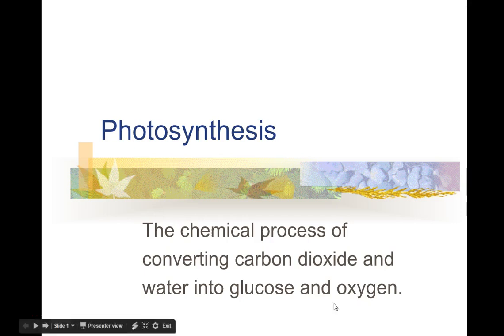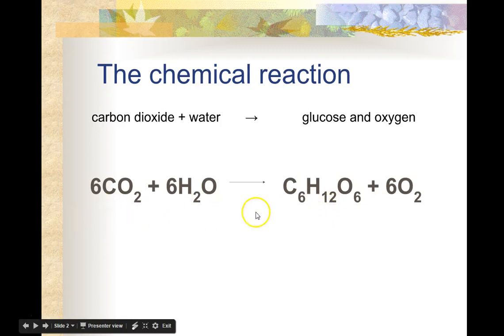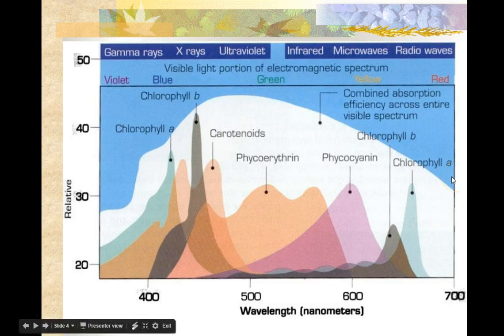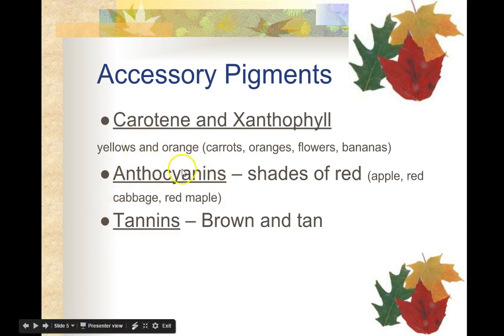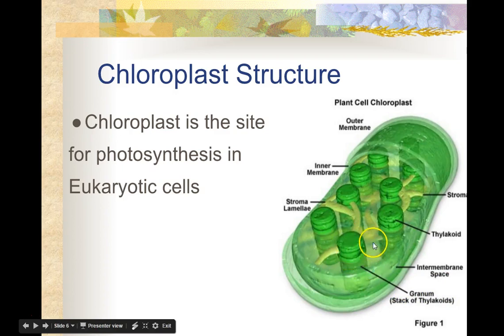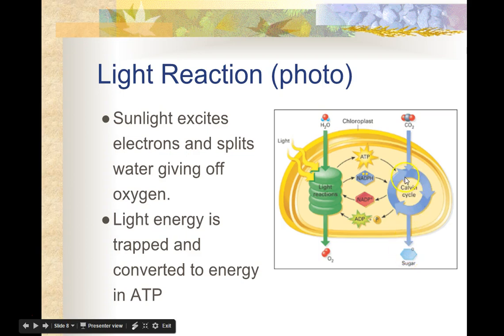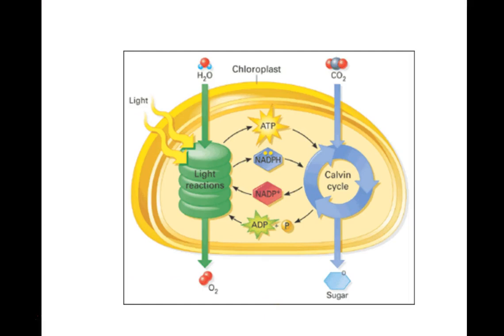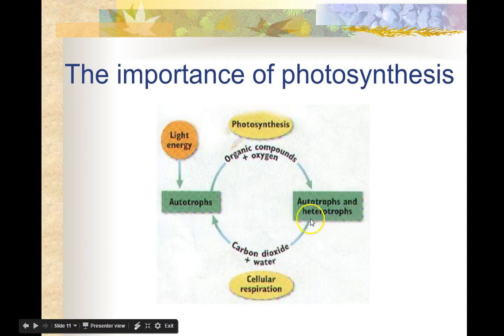Photosynthesis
Photosynthesis - the basics.